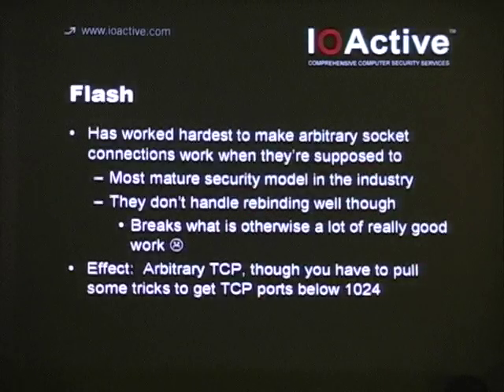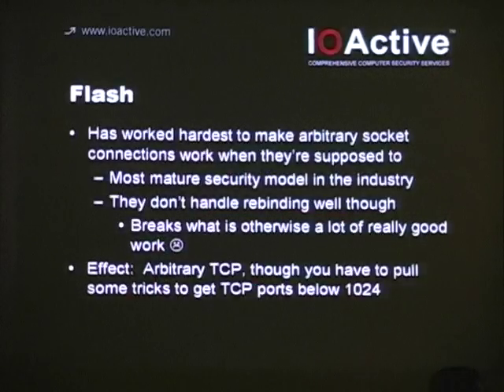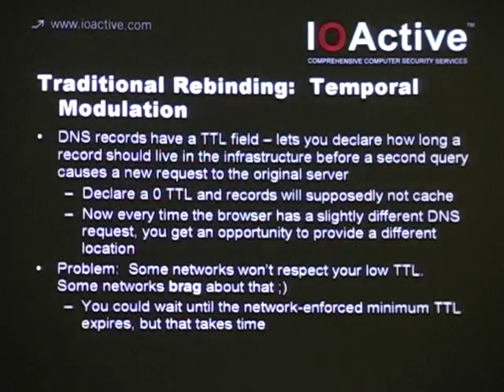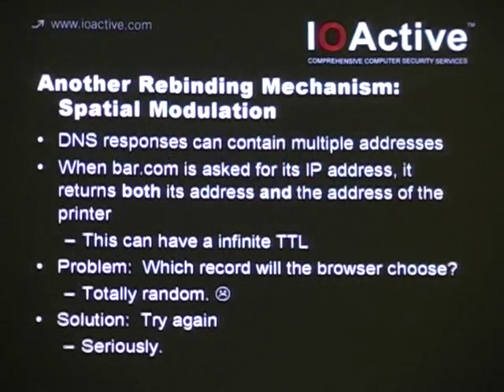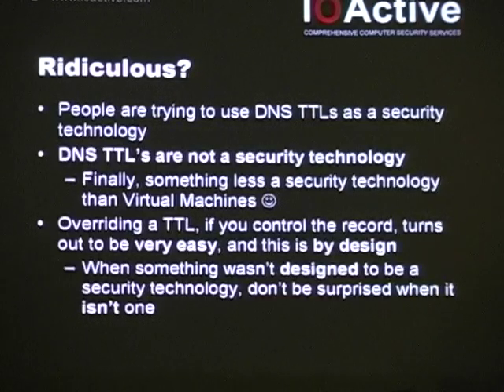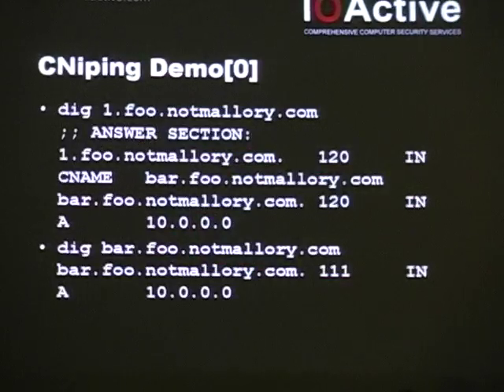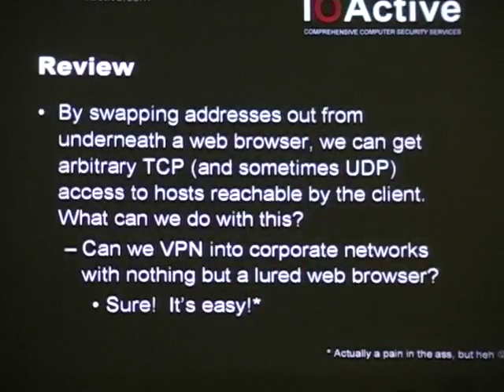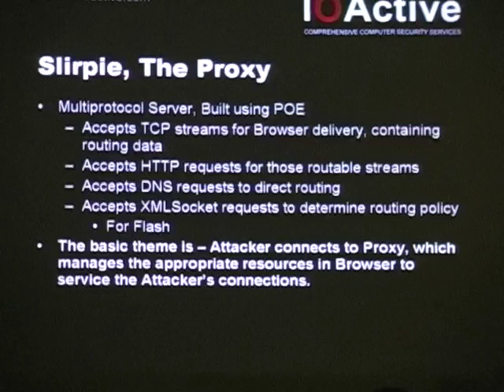Pt3of7 BLACK OPS 2007 DESIGN REVIEWING THE WEB, with Dan Kaminsky.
Oct 20, 2007. BLACK OPS 2007 DESIGN REVIEWING THE WEB, with Dan Kaminsky. Design bugs are really difficult to fix - nobody ever takes a dependency on a buffer overflow, after all. Few things have had their design stretched as far as the web; as such, I've been starting to take a look at some interesting aspects of the "Web 2.0" craze. Here's a few things I've been looking at: Slirpie: VPN'ing into Protected Networks With Nothing But A Lured Web Browser. Part of the design of the web is that browsers are able to collect and render resources across security boundaries. This has a number of issues, but they've historically been mitigated with what's known as the Same Origin Policy, which attempts to restrict scripting and other forms of enhanced access to sites with the same name. But scripts are not acquired from names; they come from addresses. As RSnake of ha.ckers.org and Dan Boneh of Stanford University have pointed out, so-called "DNS Rebinding" attacks can break the link between the names that are trusted, and the addresses that are connected to, allowing an attacker to proxy connectivity from a client. I will demonstrate an extension of RSnake and Boneh's work, that grants full IP connectivity, by design, to any attacker who can lure a web browser to render his page. I will also discuss how the existence of attacks such as Slirpie creates special requirements for anyone intending to design or deploy Web Single Sign On technologies. Slirpie falls to some of them, but slices through the rest handily. p0wf: Passing Fingerprinting of Web Content Frameworks. Traditional OS fingerprinting has looked to identify the OS Kernel that one is communicating with, based on the idea that if one can identify the kernel, one can target daemons that tend to be associated with it. But the web has become almost an entirely separate OS layer of its own, and especially with AJAX and Web 2.0, new forms of RPC and marshalling are showing up faster than anyone can identify. p0wf intends to analyze these streams and determine just which frameworks are being exposed on what sites. LudiVu: A number of web sites have resorted to mechanisms known as CAPTCHAs, which are intended to separate humans from automated submission scripts. For accessibility reasons, these CAPTCHAs need to be both visual and auditory. They are usually combined with a significant amount of noise, so as to make OCR and speech recognition impossible. I was in the process of porting last year's dotplot similarity analysis code to audio streams for non-security related purposes, when Zane Lackey of iSec Partners proposed using this to analyze CAPTCHAs. It turns out that, indeed, Audio CAPTCHAs exhibit significant self-similarity that visualizes well in dotplot form. This will probably be the first Toorcon talk to use WinAMP as an attack tool.